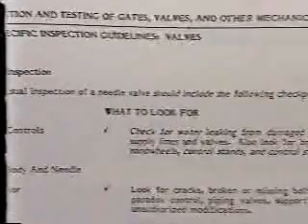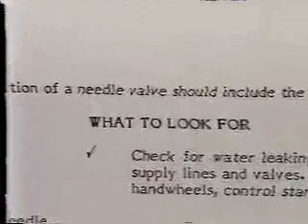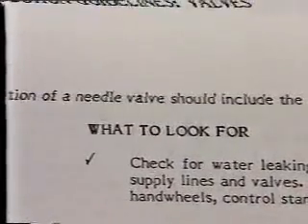Inspection of Gates and Valves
Training video done by FEMA about Inspection of Gates and Valves.